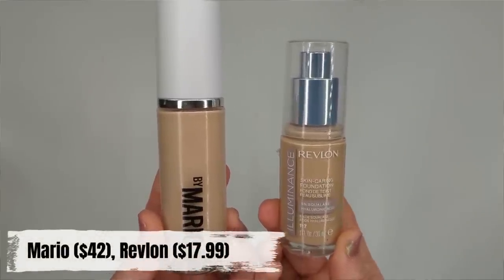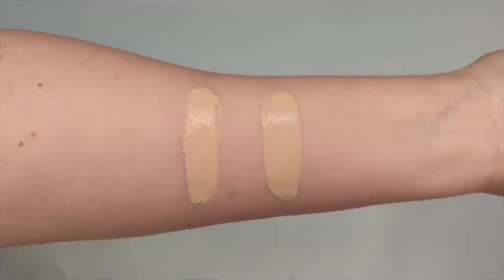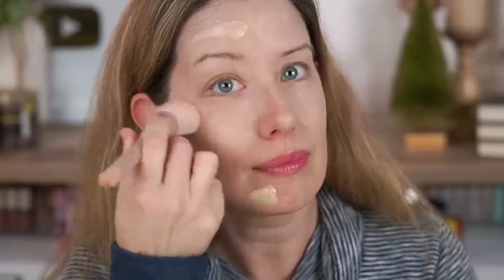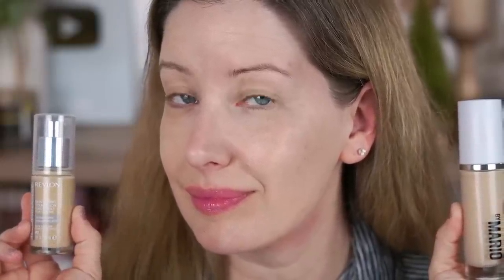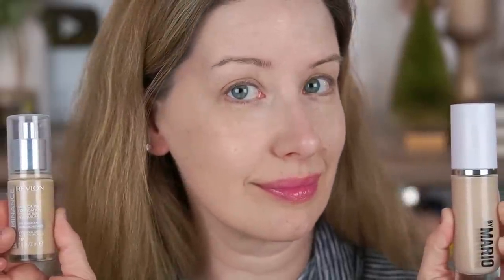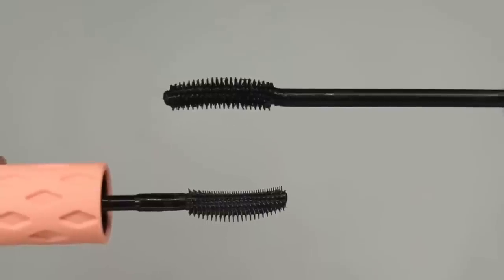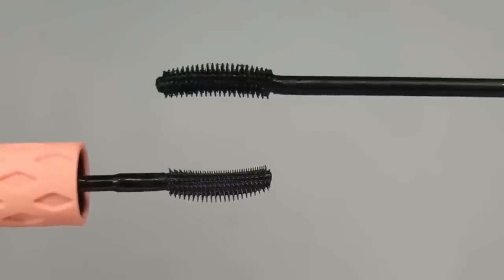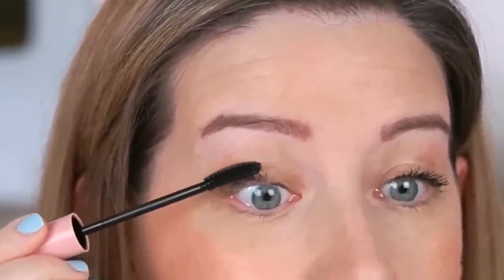These New DRUGSTORE DUPES are Even BETTER Than High-End! 🤯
New Drugstore Makeup Dupes for 2023 that are BETTER than high-end and it's so interesting to see a lot of dupes already at the beginning of the year. I think dupes are going to be front and center this year, what do you guys think? 💗